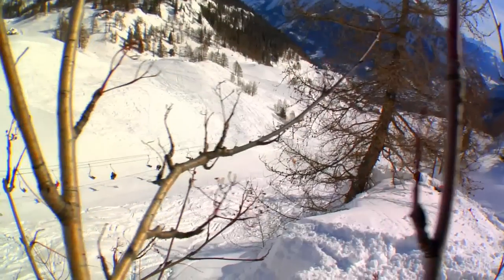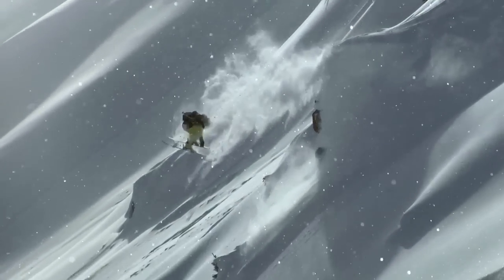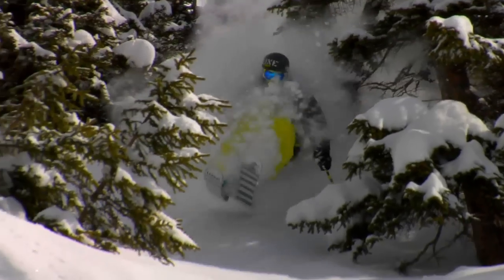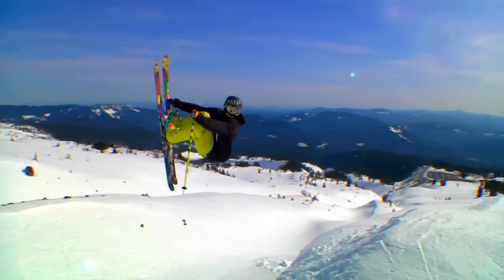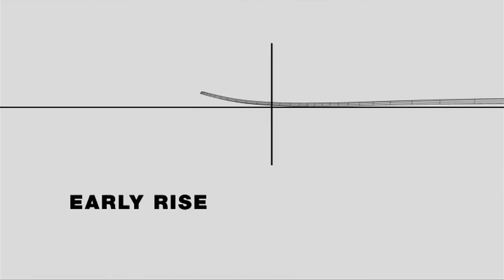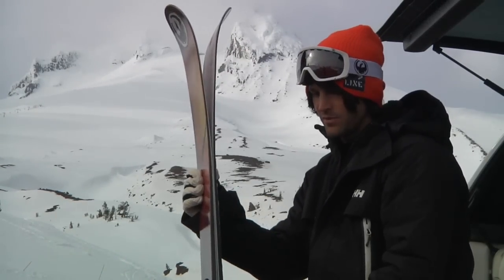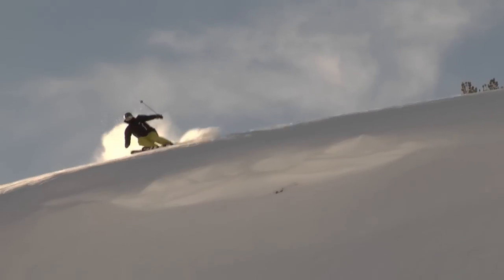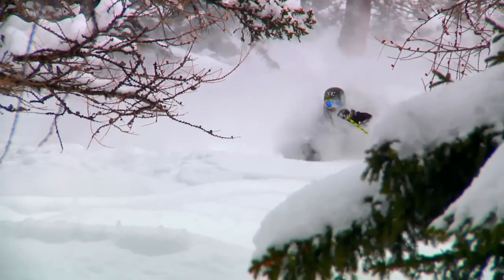LINE Skis Sir Francis Bacon 2011 Ski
DESIGNED BY ERIC POLLARD
This is Eric's personal quiver of one. Plenty of width for the pow, tons of stability at speed, and the agility needed to use the entire mountain as his personal terrain park. NEW this year he's added Early Rise to the tip and tail for even better float in the pow while maintaining plenty of effective edge & camber to still rip the hard pack.
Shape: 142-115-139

THE DEVELOPMENT STORY BY ERIC:
The art on the Bacon is an acrylic on wood painting of a massive color wheel and a tree with roots growing below. I won't go into why I painted those, but believe me, it's deep.

The concept was for the Sir Francis Bacon to ride well in all conditions, something I could take up any day and not be disappointed.

The Engineering this year we added Early Rise in the tip and tail which dramatically helped it float without having to shift your weight. The early taper was critical in eliminating drag and hooking tips and tails in powder, as well as helping the tip and tail sit deeper in the pow (depending on which direction you are going). The bacon is the most versatile ski in my line, with a large waist, and a soft but very stable, symmetrical flex, making it easy to ride in the park, all over the mountain and in pow.

Check out the Nimbus videos to get a better idea of the way these skis were designed to be ridden.